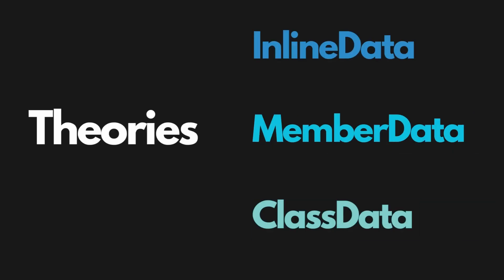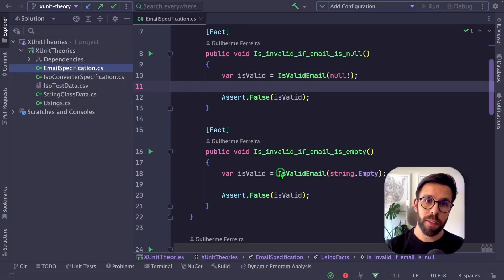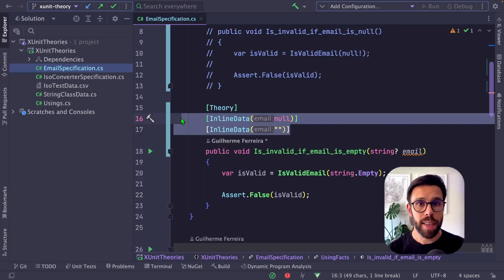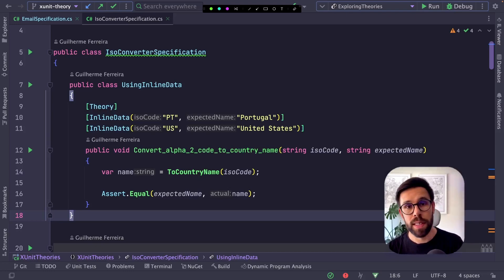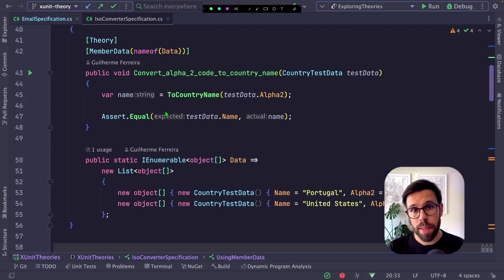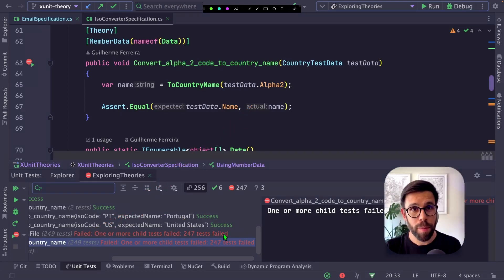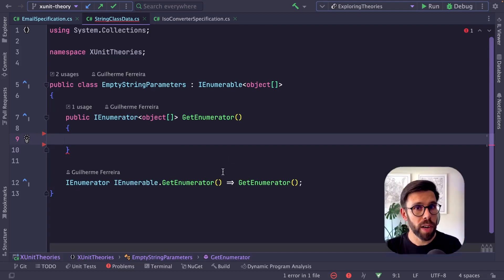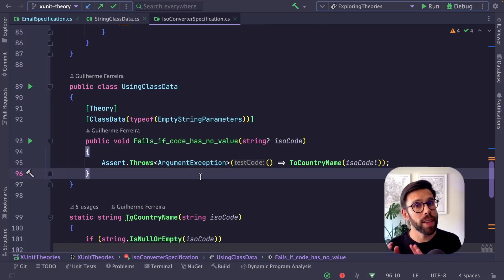ALL You SHOULD Know About xUnit.net Theories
Deep dive into the essentials of xUnit.net Theories and Parameterized Tests for dotnet developers.